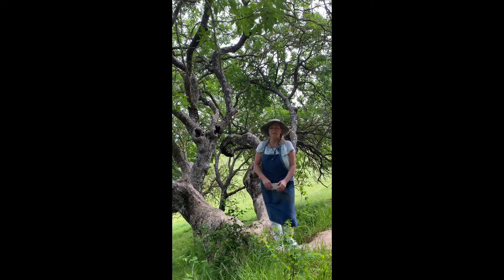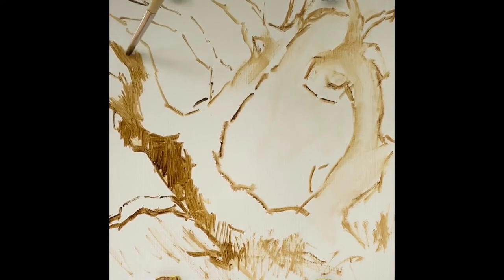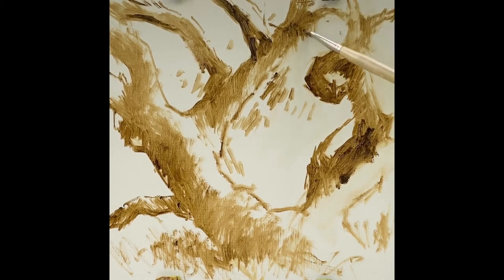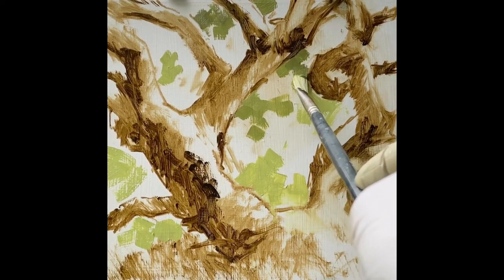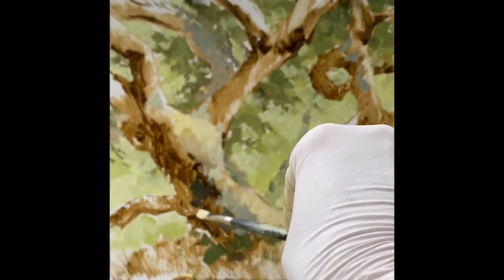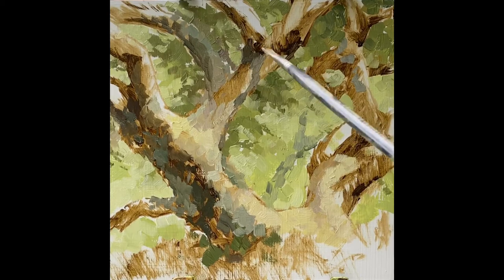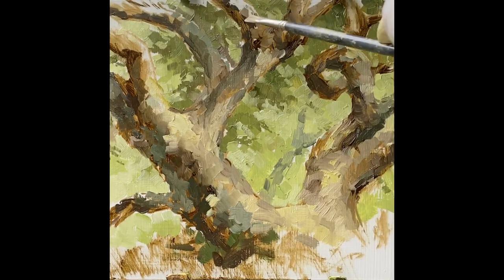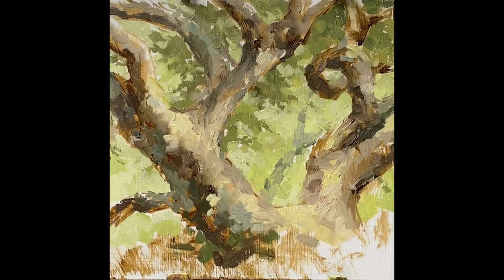Tree Painting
Learn to paint en plein air. This one hour video takes you through the plein air painting process from choosing your scene, designing your composition, blocking in your dark values and painting in your light areas. Palette is a variety of warm and cool green hues.